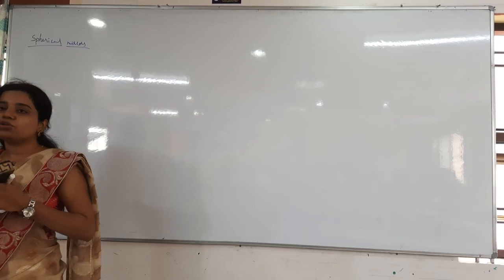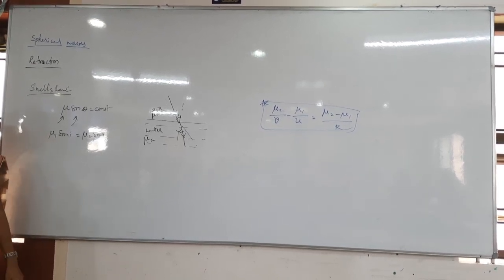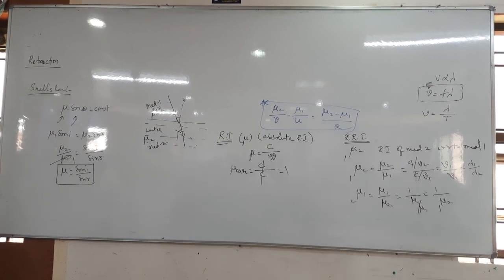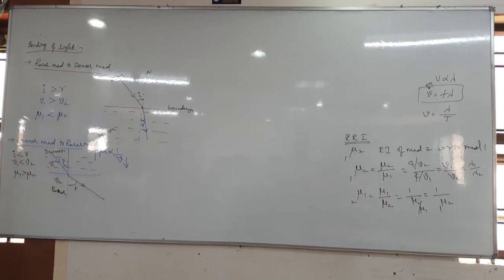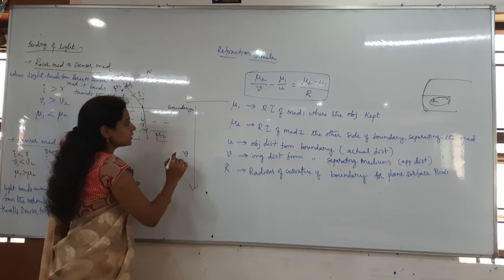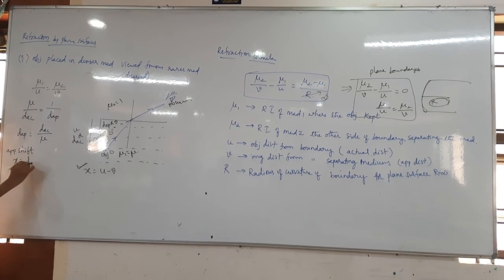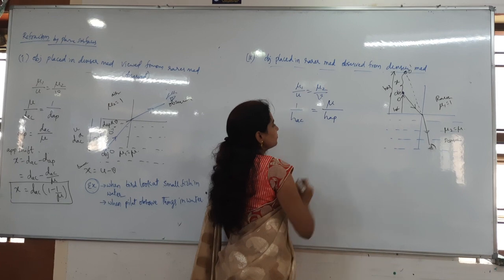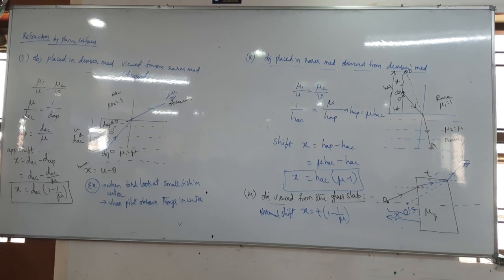Ray Optics Part - 7